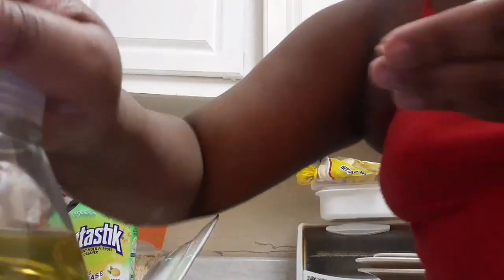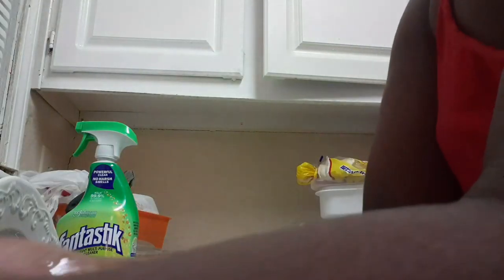Making home made lemonade